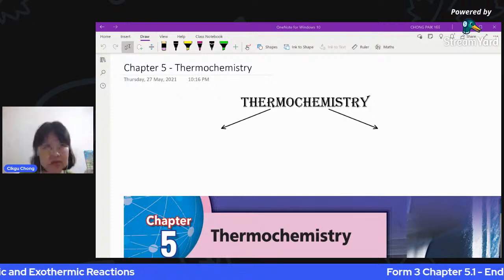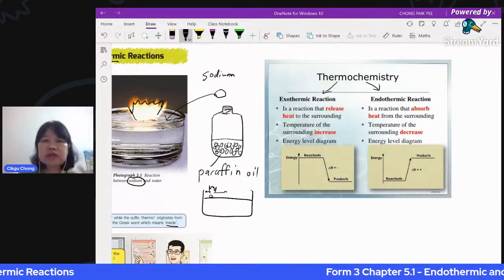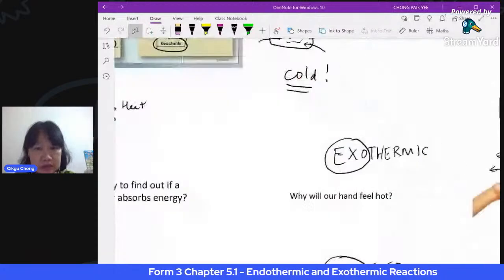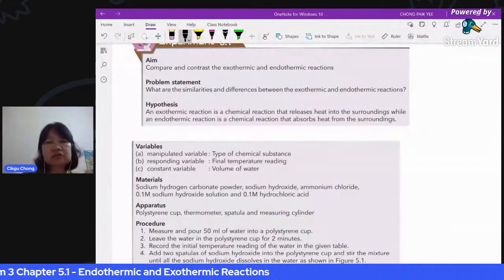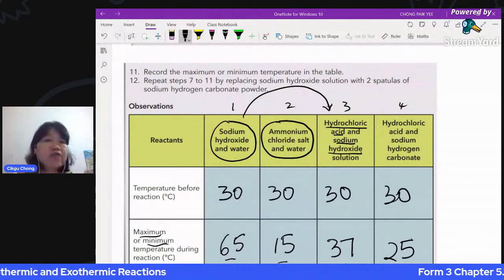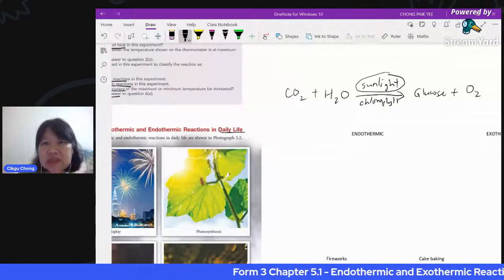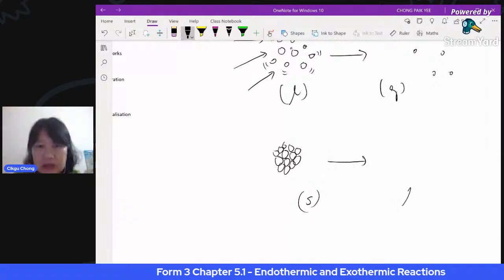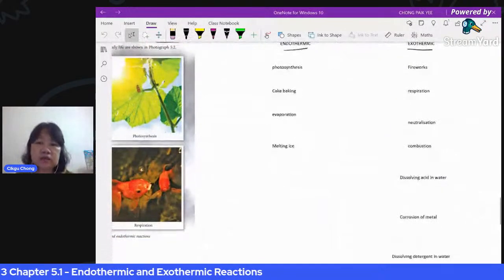5.1 Endothermic and Exothermic Reactions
In this lesson, I explain endothermic and exothermic reactions and their examples.